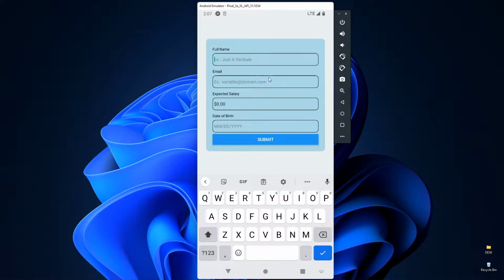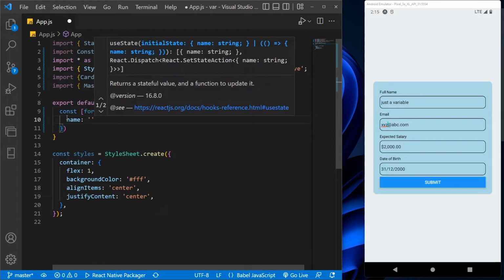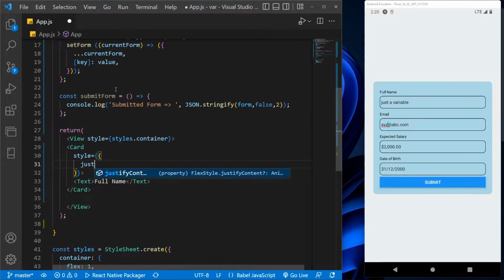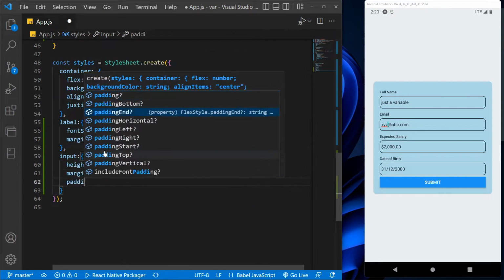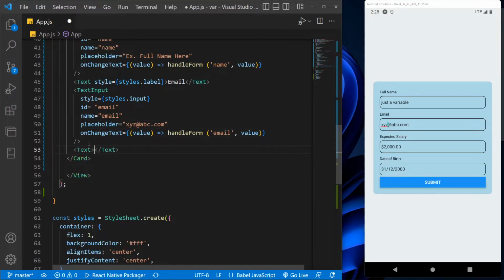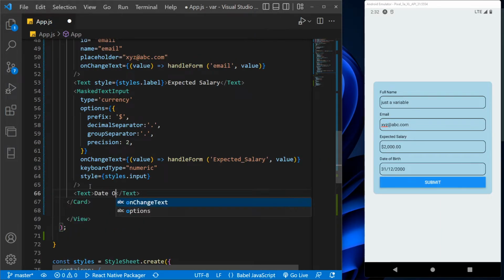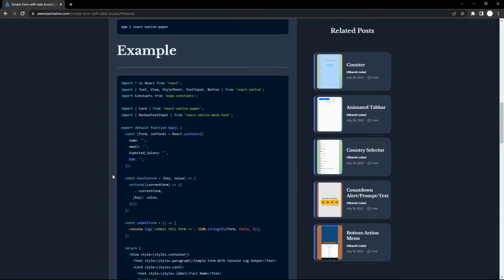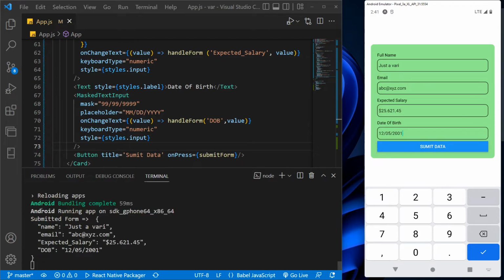React Native Form with Data Access || Just a Variable;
Links-

Checkout our other videos on how to use simple libraries to build awesome features in your React Native App.